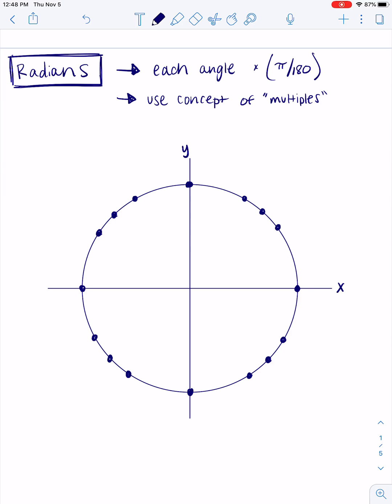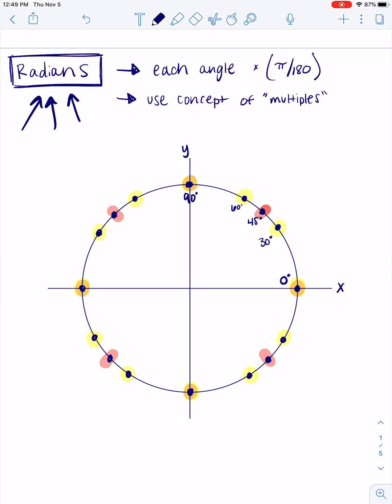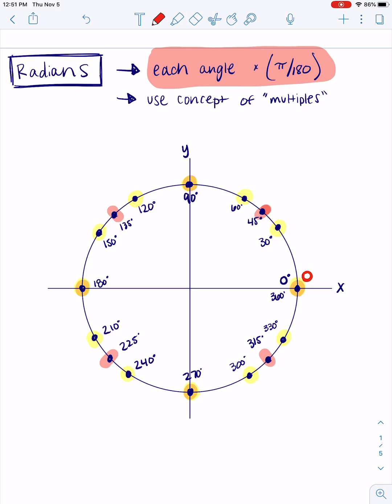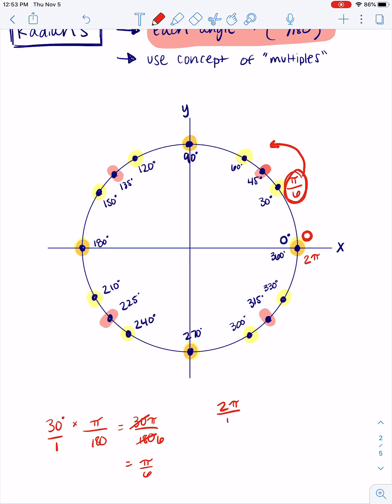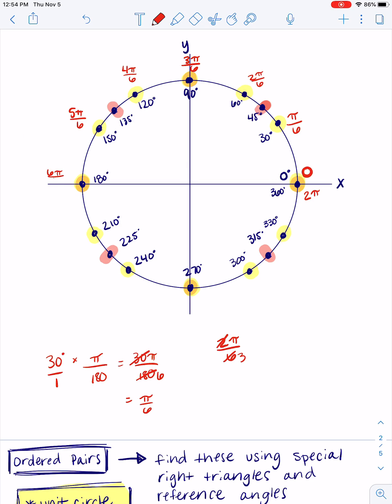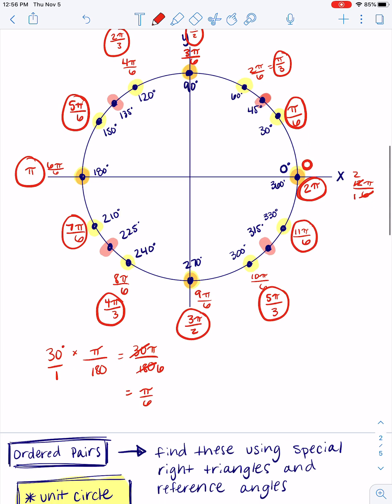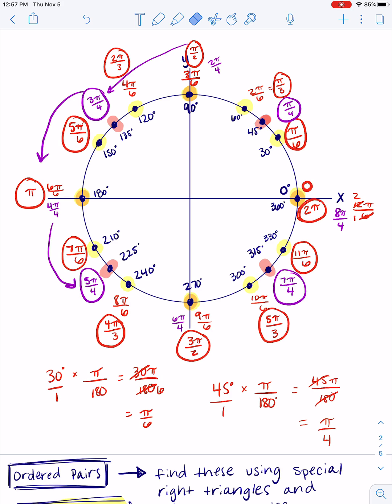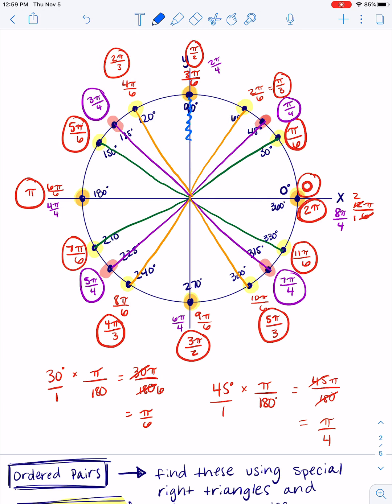PC Unit Circle (2) Radians